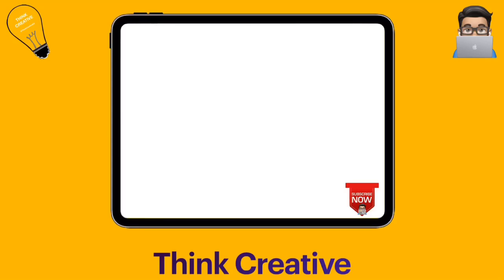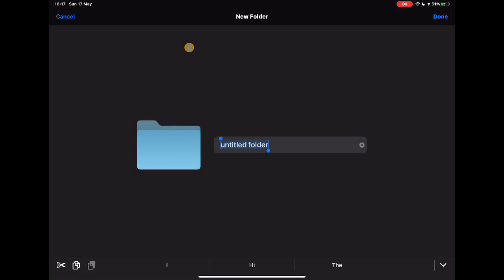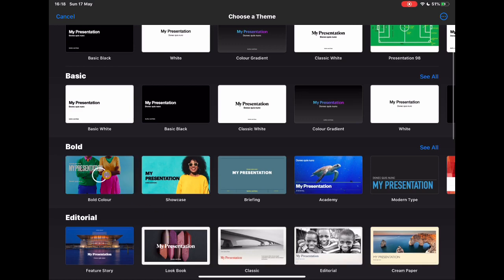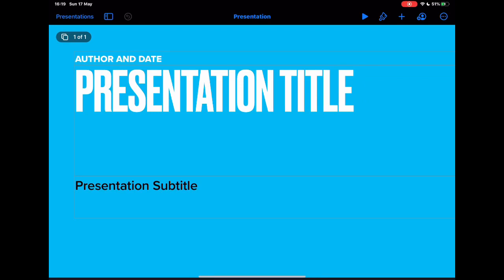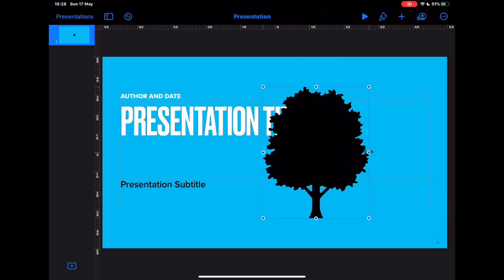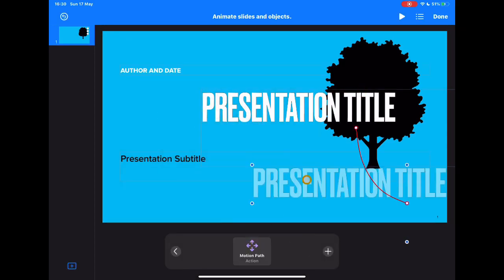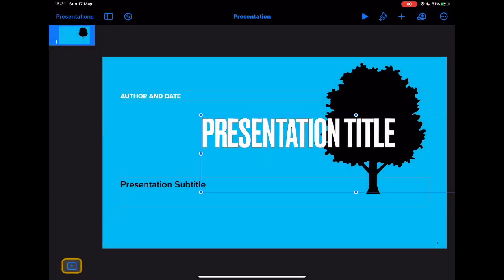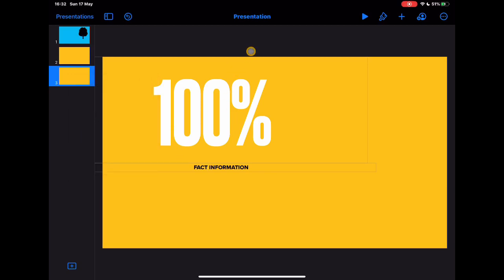Keynote tips: Getting started with Keynote (iPad tutorial 2020)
This video looks at the main point to help get you started using Keynote on the iPad.  Please check out the other videos in the playlist for lots of ways to use this versatile app.